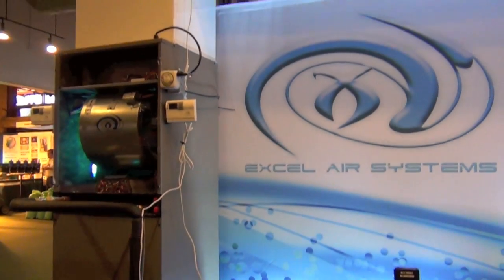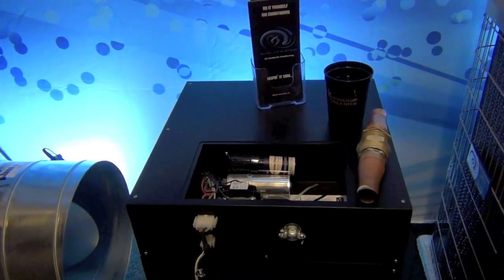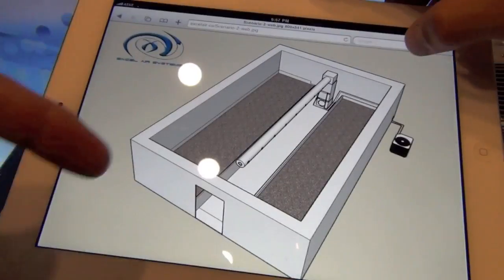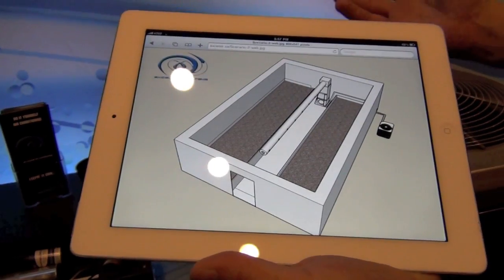Excel Stealth AC Best Air Conditioner For Indoor Garden Grow Room Sealed Closed Room Cooling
MonsterGardens.com shows off the awesome Stealth AC by Excel. This is the Best Air Conditioner For Indoor Garden Grow Room Sealed/Closed rooms.

Excel Air Systems products are unique as they do not require certified mechanics for installation. We achieve this by employing skilled technicians to assemble and test each unit while providing extreme versatility utilizing specialty refrigerant grade re-sealable fittings at each connection point. These specialty fittings allow any individual easy connection of any size system, eliminating the need to braze, evacuate and charge systems.

"Self-install Plug and Play Mission Critical Air Systems" -Monster